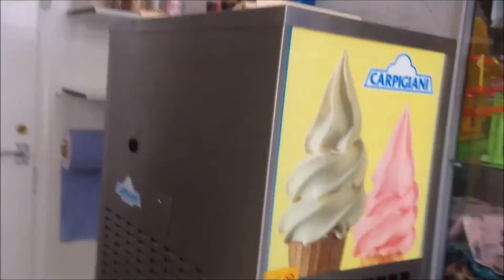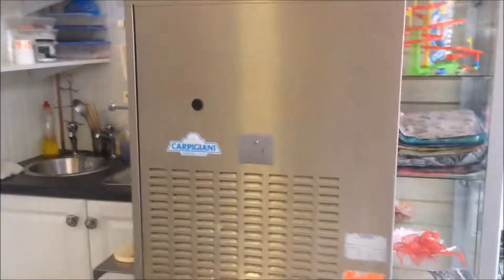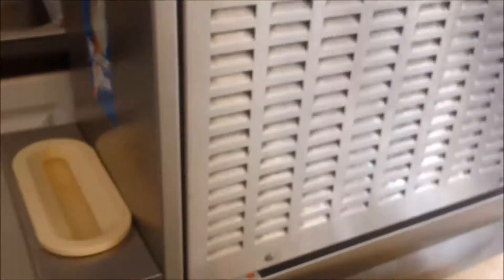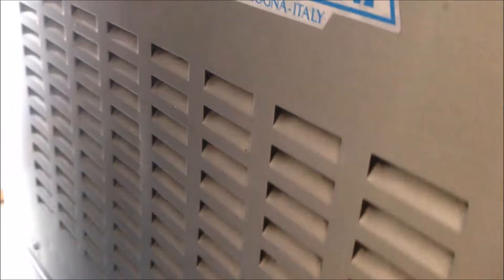Carpigiani 141 Ice Cream Machine: Airflow - where to leave enough space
Carpigiani 141 Ice Cream Machine: Airflow (#76)
When you install your machine, you should find a good location and leave enough space for the air circulation around the ice cream machine. This is very important as it will affect how efficiently your ice cream machine can run. It is also important for  preventing from any possible damage to your machine due to inadequate air circulation.